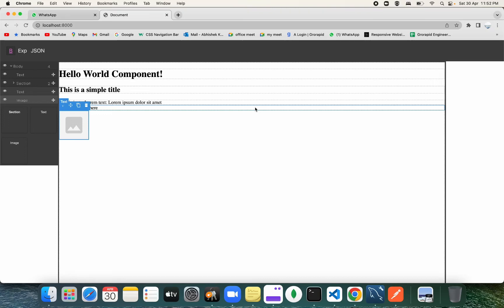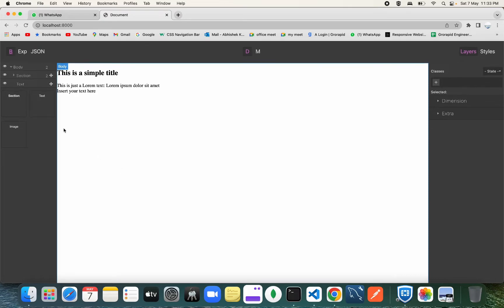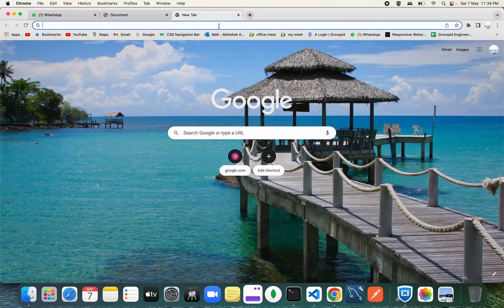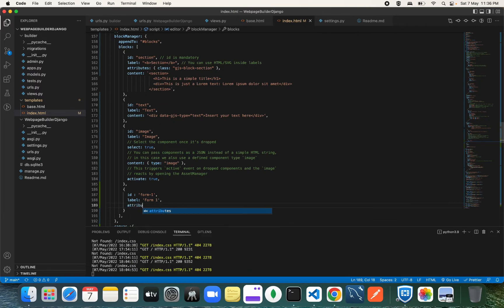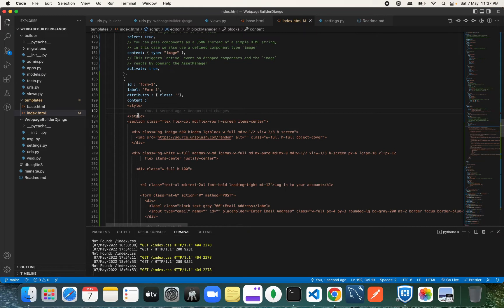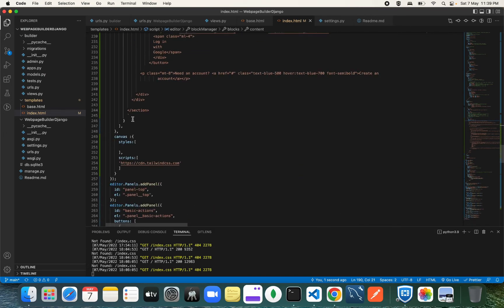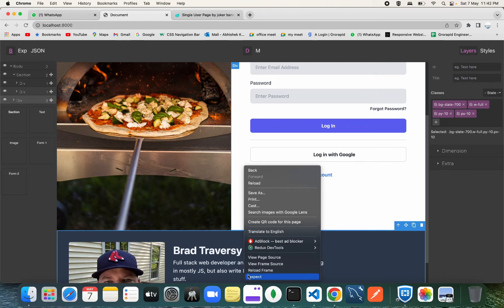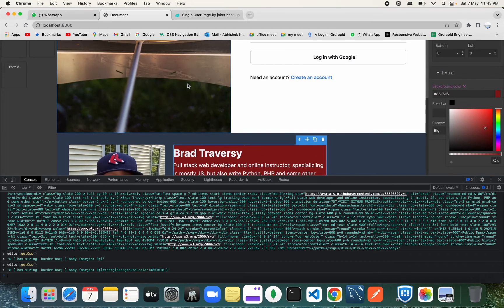Grapesjs Tutorial - 3 | Django Framework | Python | Add Custom Blocks